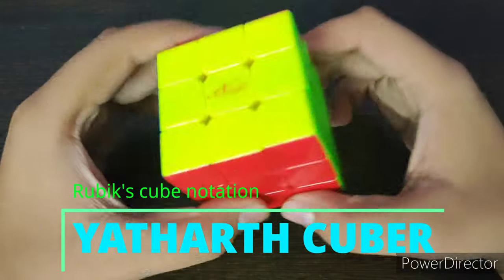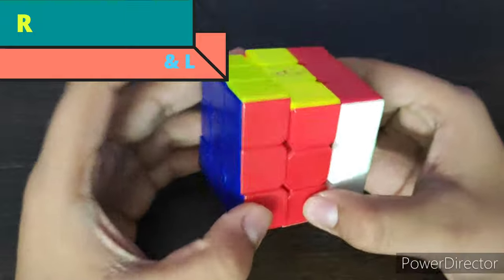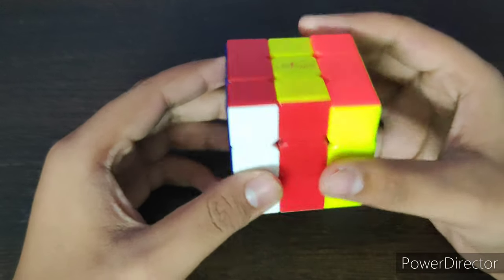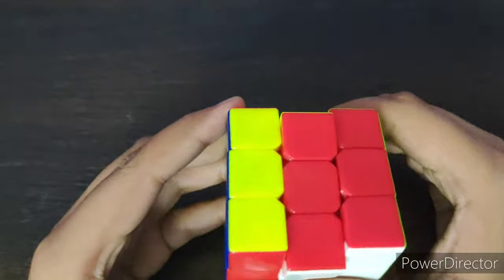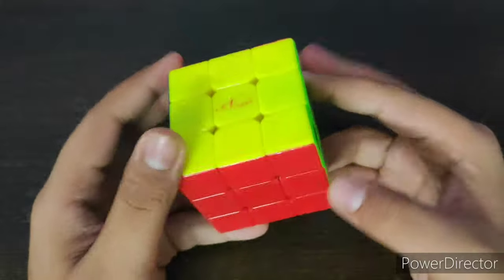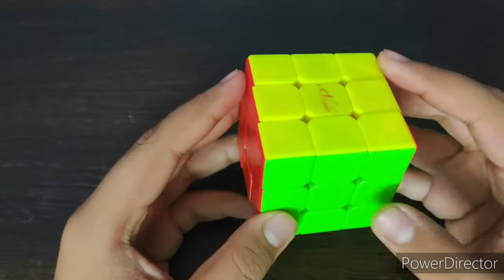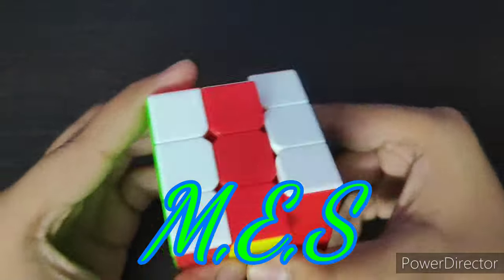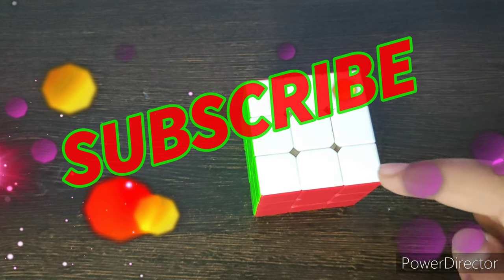RUBIK'S CUBE HOW TO READ ALGORITHIMS (FULL NOTATION GUIDE) | YATHARTH CUBER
Hey there, I have told about all the notations
of the 3*3*3 RUBIK'S CUBE.

IF ANY QUESTION IS THERE SO ASK IT IN THE COMMENT BOX.

if you are still reading it then I want wanted to tell you that you are awesome.